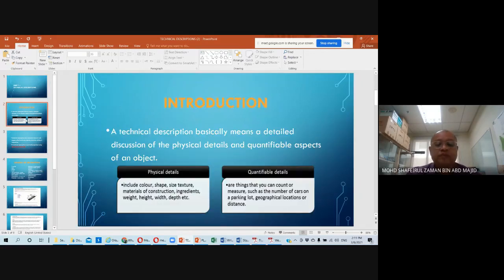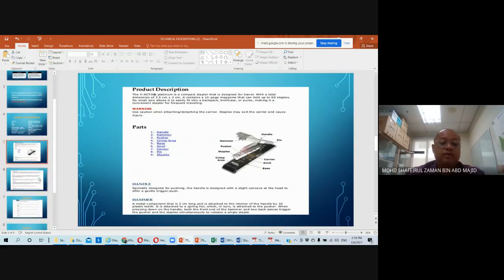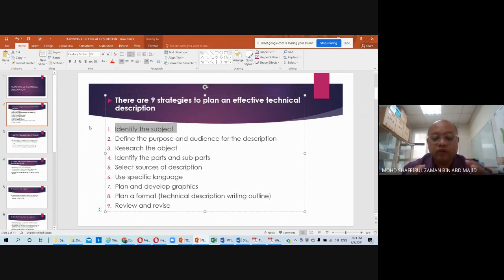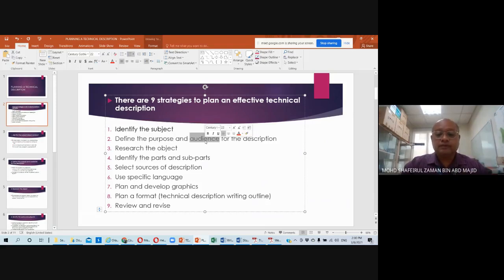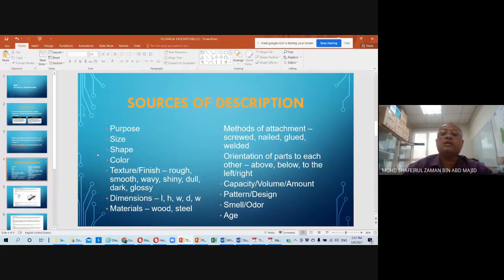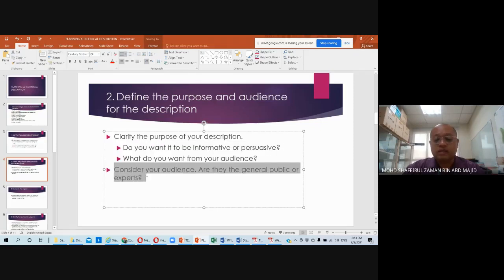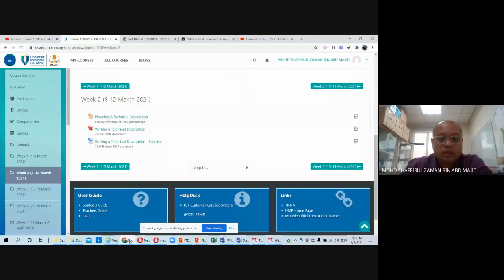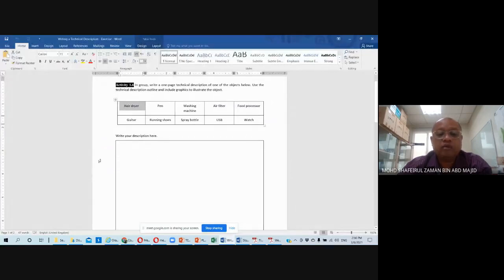UHL2452 Section 01P 08 March 2021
Planning for Technical Description